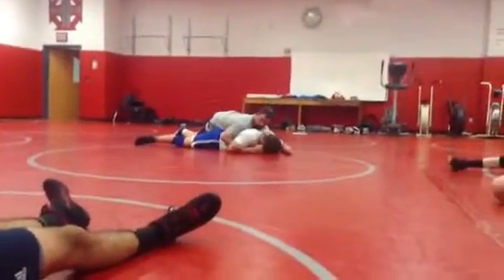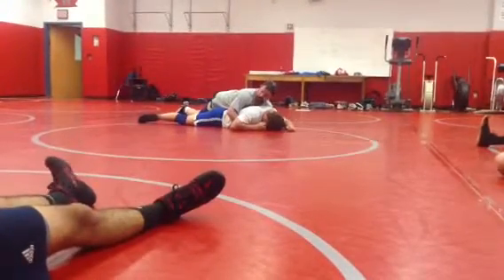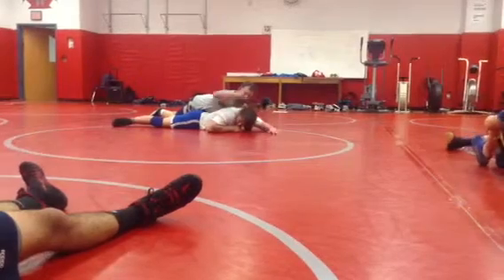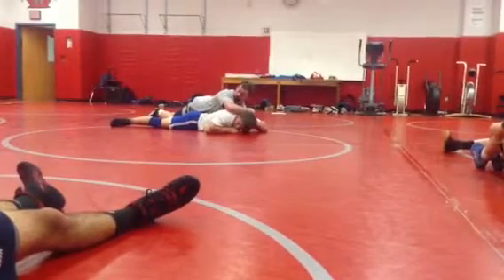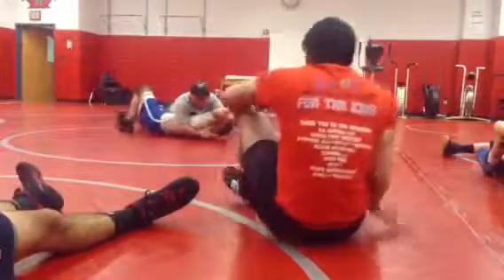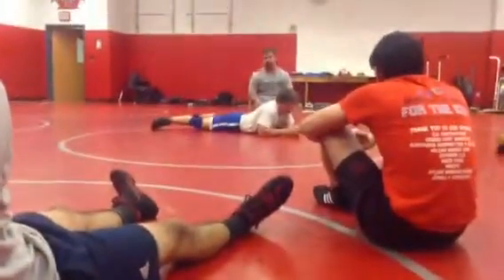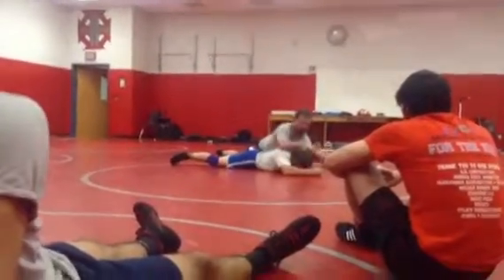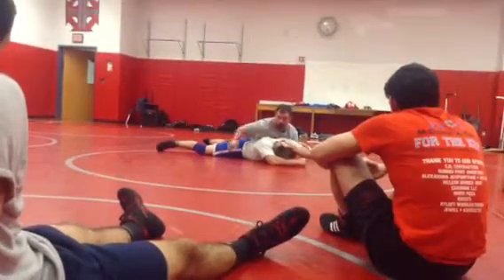Reinforced Half 2014